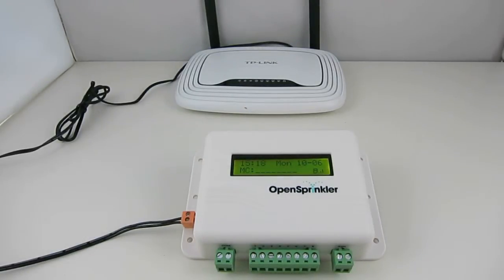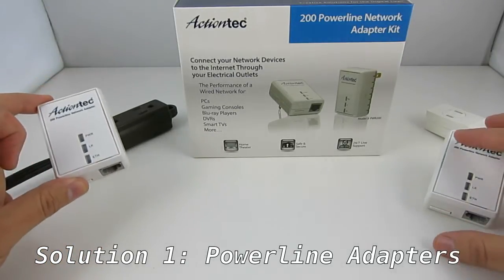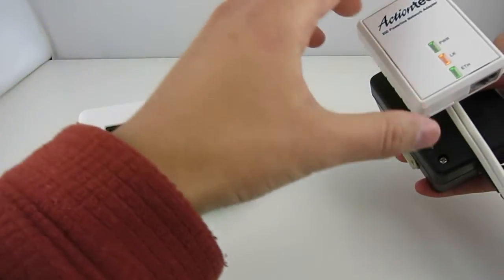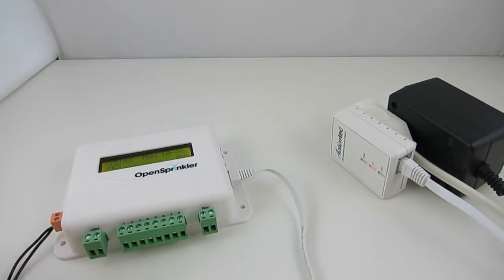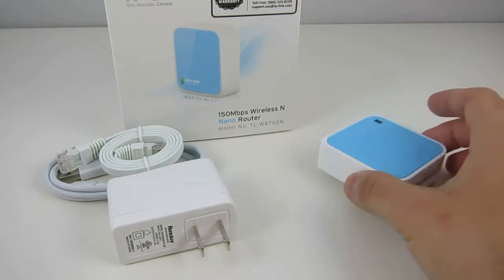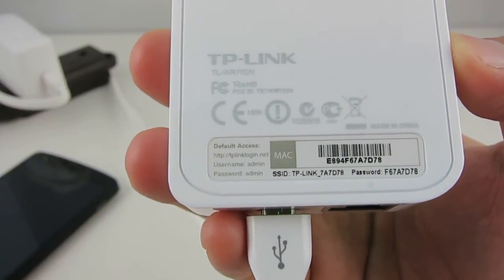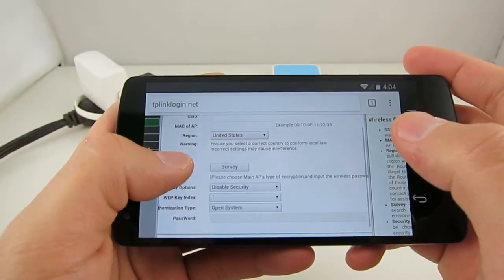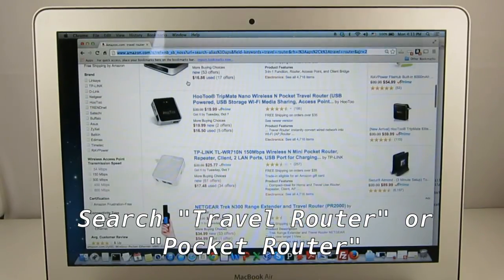Tutorial: How to Connect OpenSprinkler to WiFi Router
This video shows two easy and low-cost solutions to connect OpenSprinkler to a home WiFi router. Solution 1 uses a pair of powerline network adapters, which involves no software configuration. Solution 2 uses a travel router to create a wireless interface for OpenSprinkler. Please check for more details.